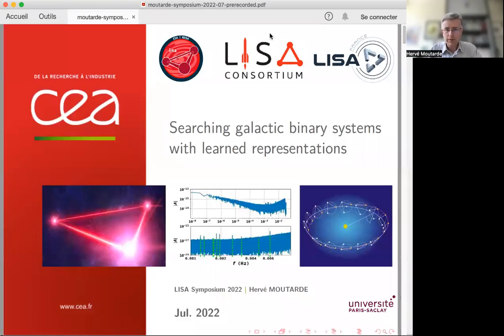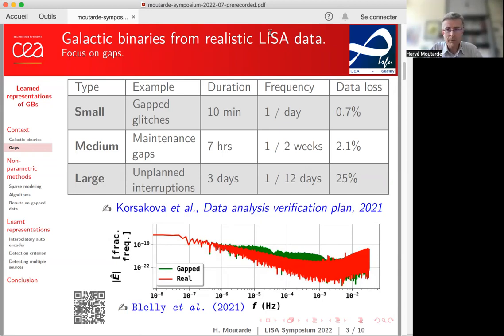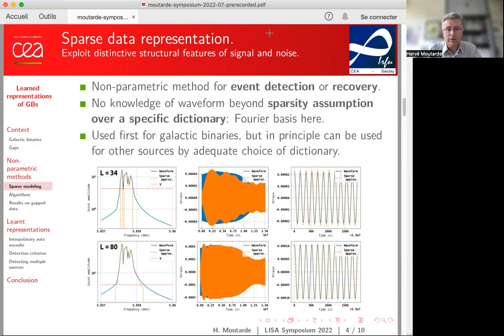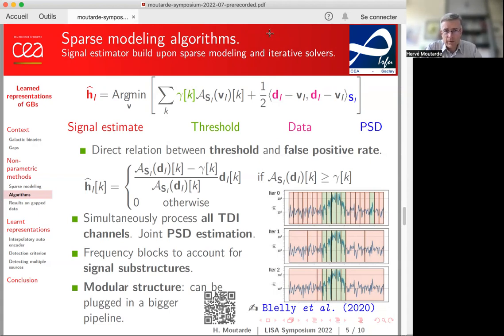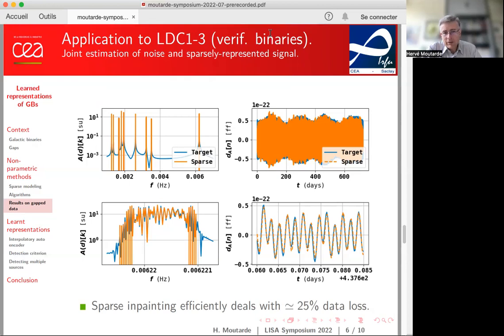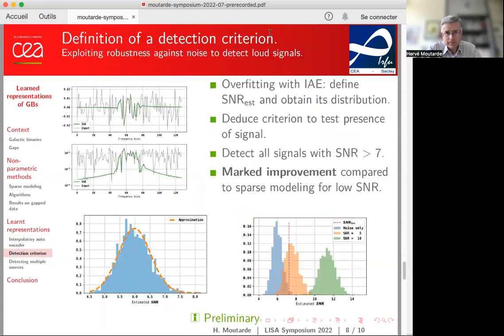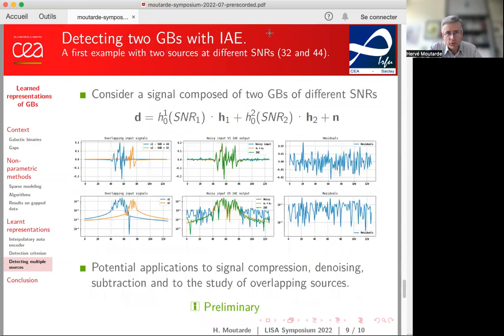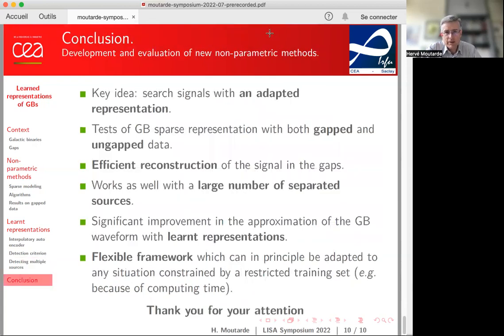Searching for galactic binary systems with learned representations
The detection of galactic binaries raises several challenges in signal processing in view of the complex LISA noise and the presence of artefacts, noticeably gaps and glitches. Exploiting the quasi-periodic nature of such systems far from coalescence, previous works showed that a sparse representation of a galactic binary waveform in Fourier harmonics successfully allowed to recover the gravitational signal in the presence of LISA realistic noise and gaps accounting for a 75% duty cycle.
We describe here a learning-based approach which provides a faithful representation of galactic binary waveforms based on a small size training set. This learned representation efficiently replaces our previously used sparse model for the detection of galactic binary systems. We will present perspectives on source separation and more generally on the building blocks of a galactic binary pipeline.

Authors: Aurore BLELLY, Jerome BOBIN, Herve MOUTARDE
Presenter: Herve MOUTARDE